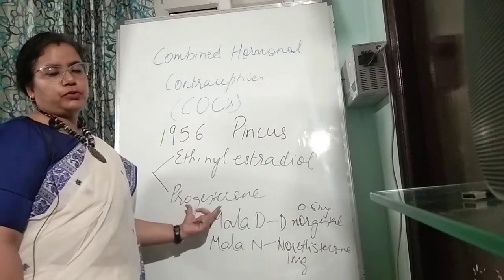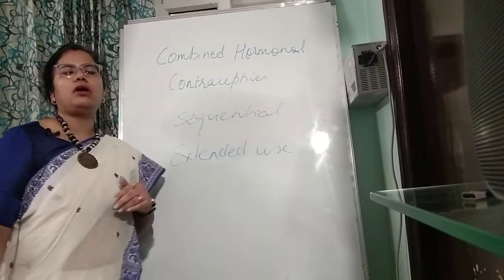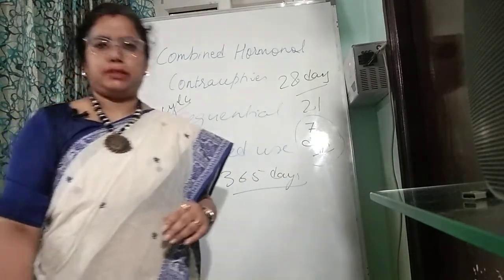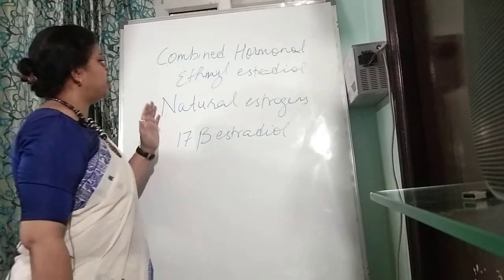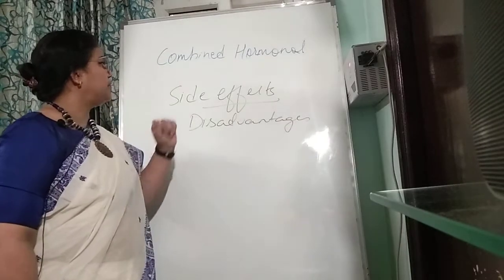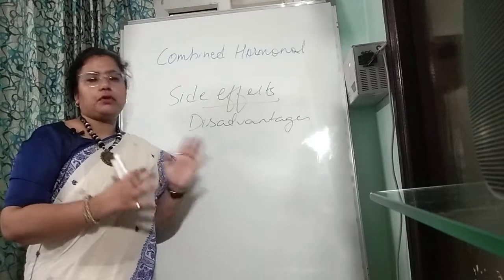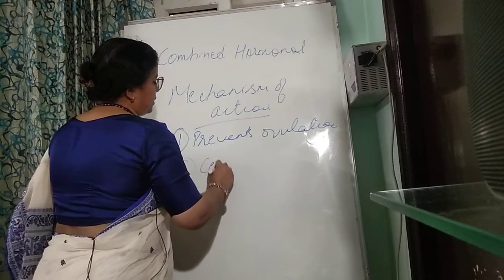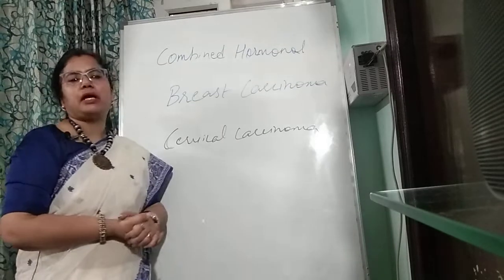birthcontrol 2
Birth control is the need of today . Right contraceptive method is advisable to get the best outcome and least side effects. combined oral contraceptive is very efficient and it is also topic which is very frequently asked in viva exams.